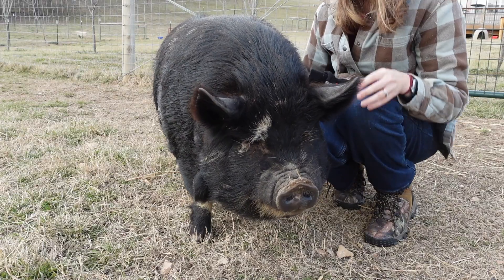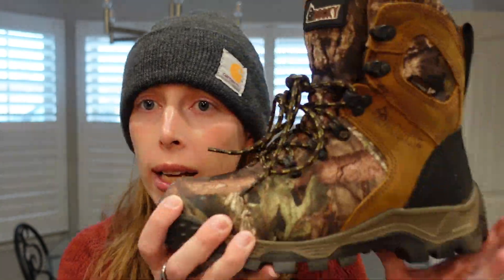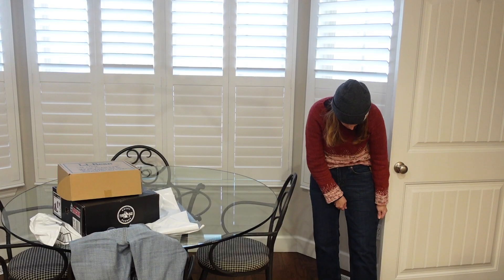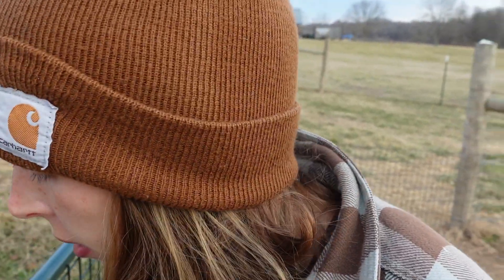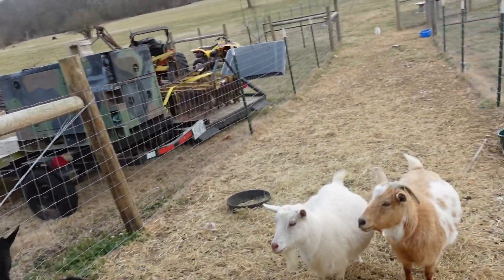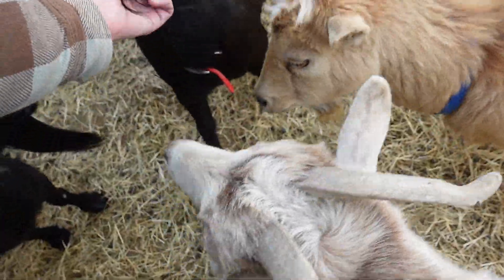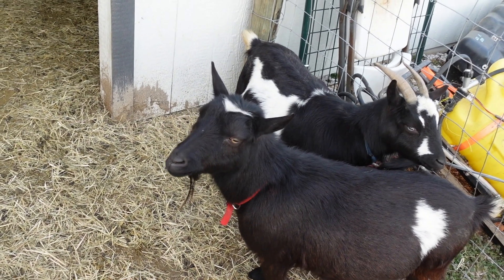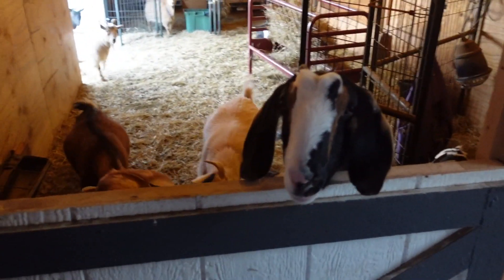NEW WARM CLOTHES & BOOTS! I TRIPPED and LOST the VIDEO! DULUTH FLEECE LINED JEANS REVIEW!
These are the nets I use, I have the double spike. 164 ft rolls.

This is the charger I use.

Hi! Welcome to the Funny Farm! I'm Claire a 30 something, millennial, psychologist, and homesteader! We are homesteading for the weekend warrior here on our channel. We hope our videos are fun and teach you a little something along the way.

TeeSpring shop! Lots of colors & sizes! Ships to most places in the world!!

These are the milking supplies I use and information about our cameras! It doesn't charge you any extra!

Solar System information:
Solar Y branch connectors/parallel

Solar Panel brackets for mounting

Polycrystalline Solar Panel

Voltage Meter

12v Battery

Monocrystalline Solar Panel Starter Kit
Hoof Trimmers

Stackable Feed Bins

Wormers:
Corid for Coccidia

Milking Supplies:
Milk Pump System (Dansha Farm's Brute Milking Kit)

Milk Strainer

Milk Filters

For Yogurt:
Instant Pot

Greek Yogurt Maker

Cameras:
Sony ZV-1

Go Pro Hero 6